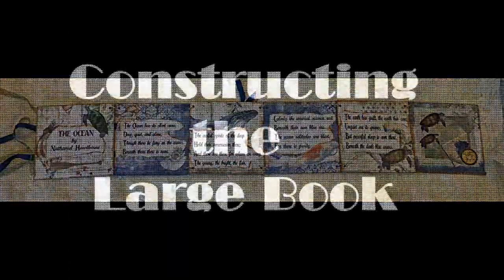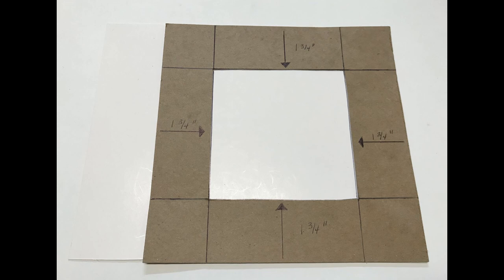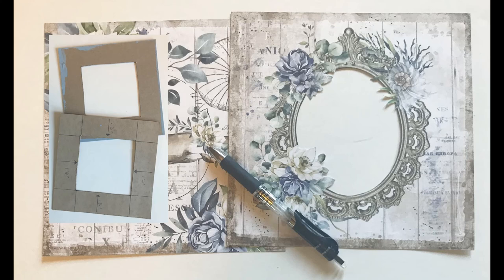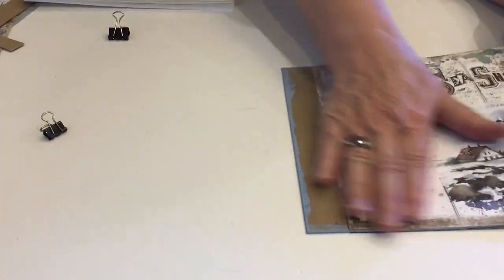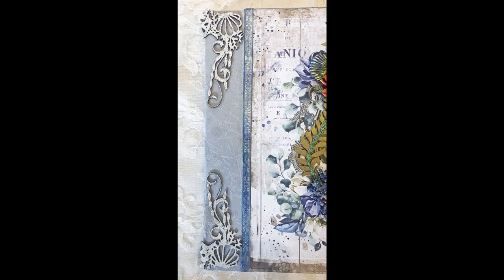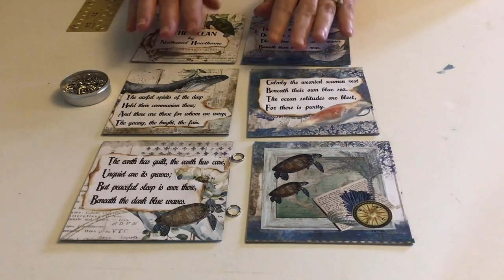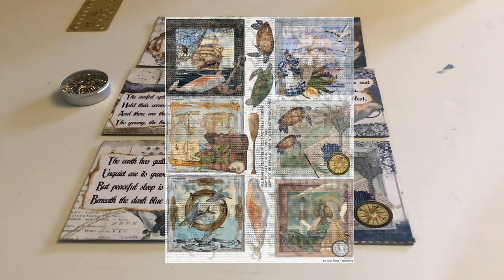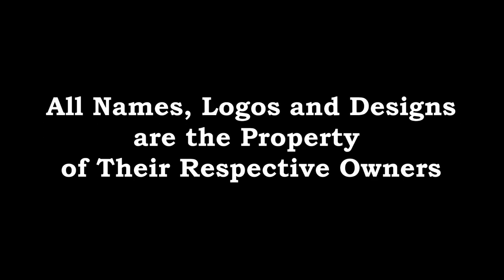Sea Dreams Handmade Book Within a Book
For this project, I demonstrate how to make two books, a large book that contains a mini removable book.
Link to my  blog post with a design chart, a printable poem, and a supply list: